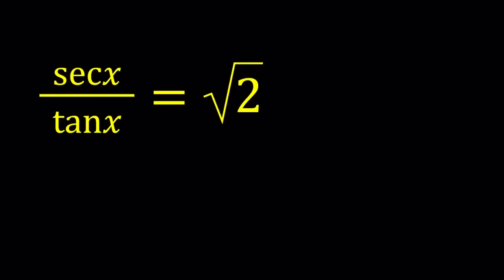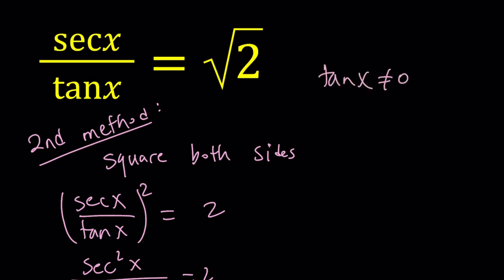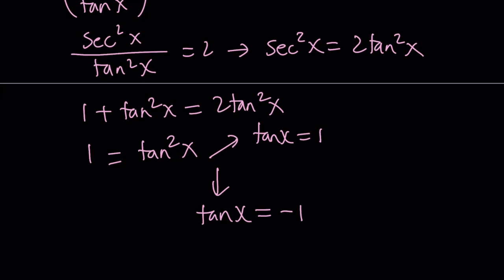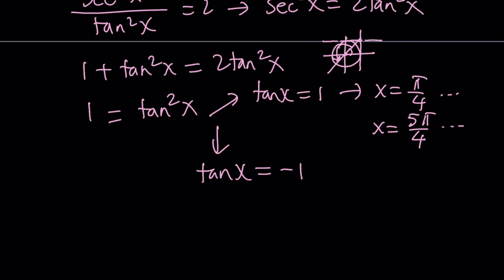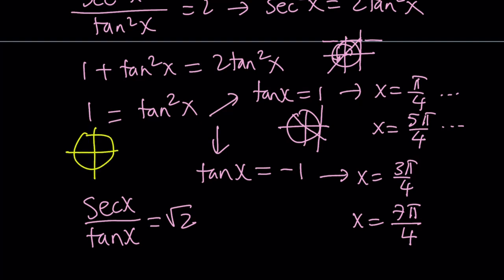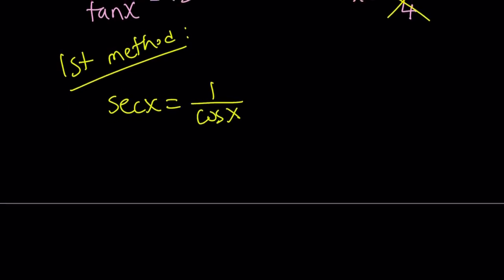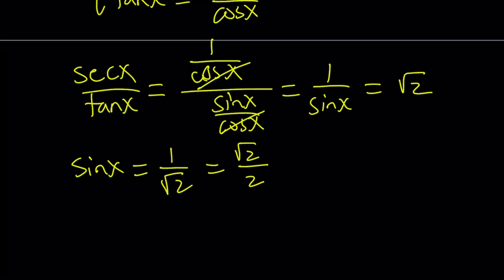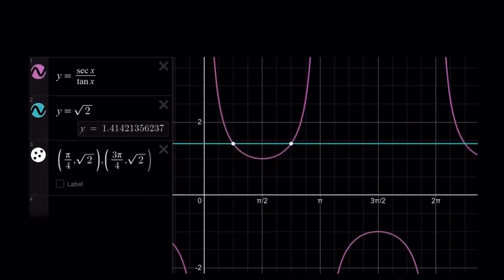A Nice Equation With Trigonometry